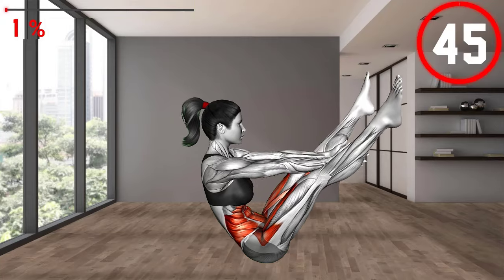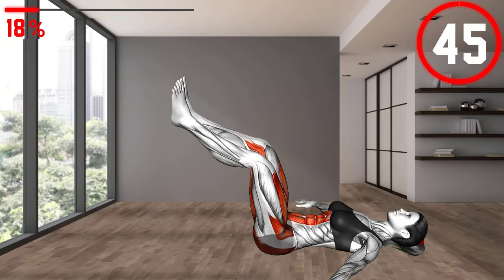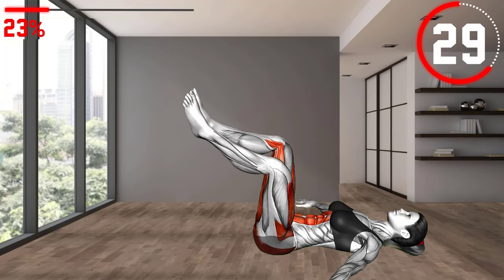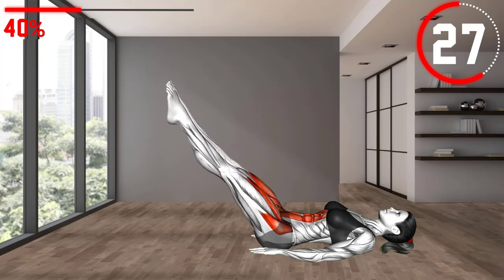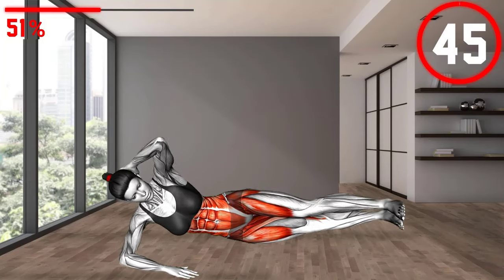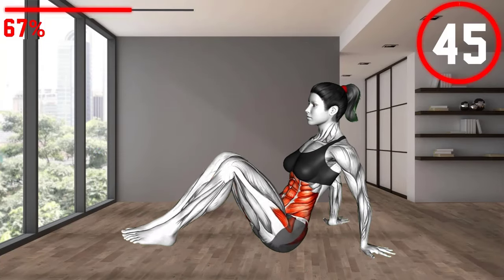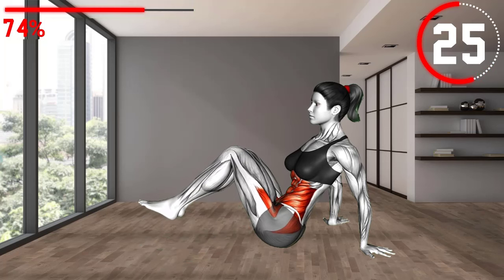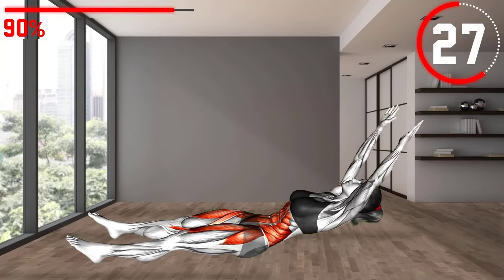Do These Exercises in Bed & Get a Flat Belly in 7 Days